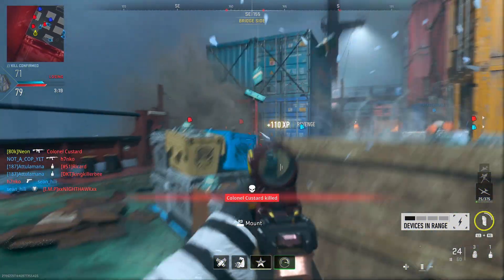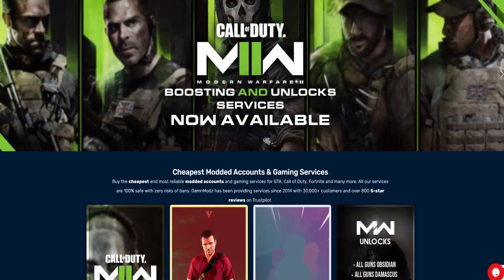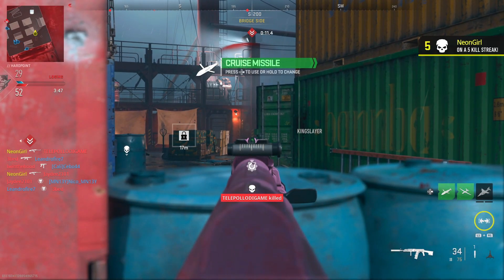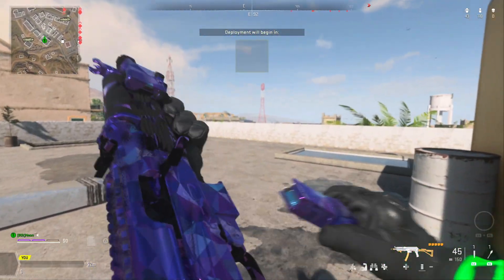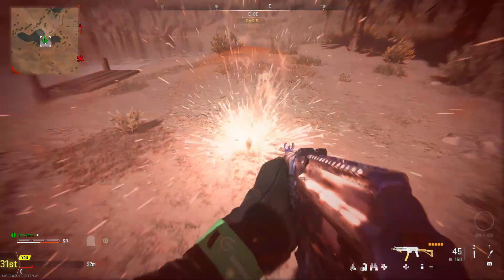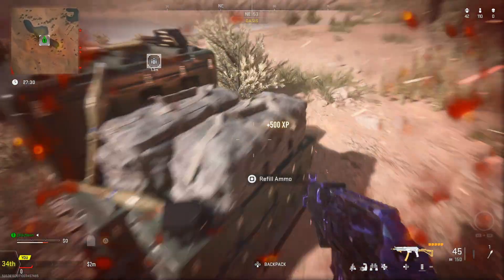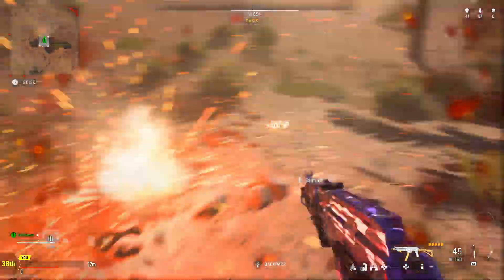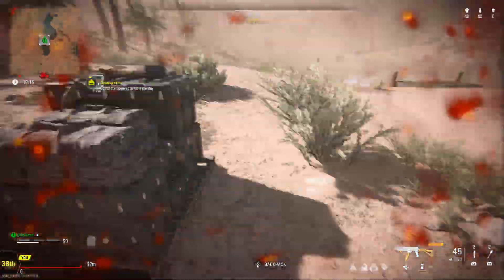MW2 Easy XP Glitch On Plunder To Get MAX Rank Right Now Easy & Fast!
► DamnModz Website

Video Title: *NEW* MW2 INSTANT UNLIMITED XP GLITCH! MAX WEAPON XP UPDATED RANK SEASON 3 INSTANT COD MW2 GLITCHES!

► Video Inspiration -